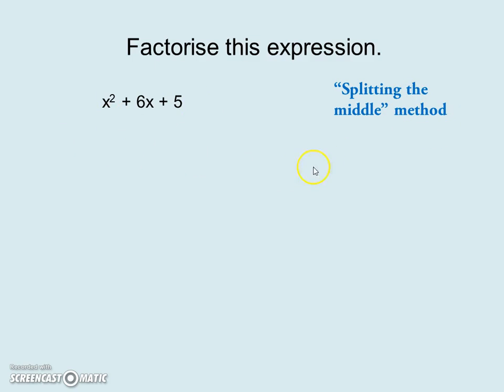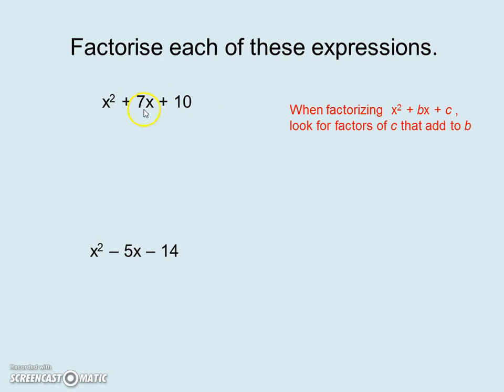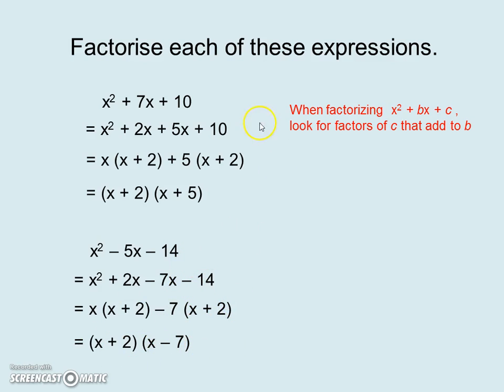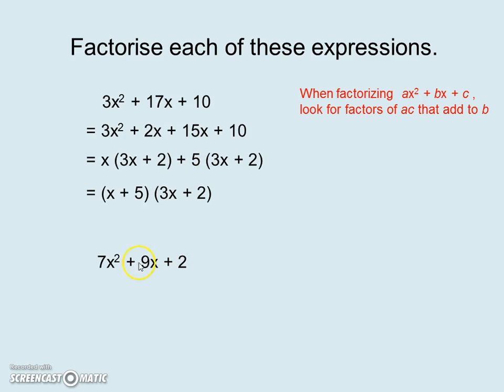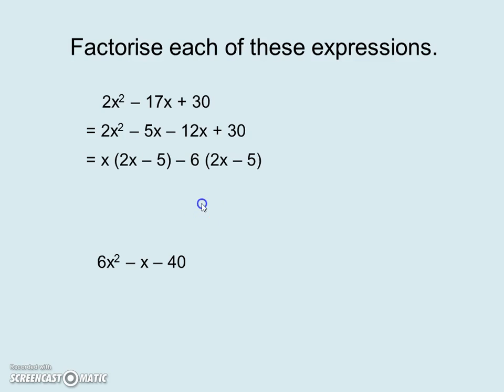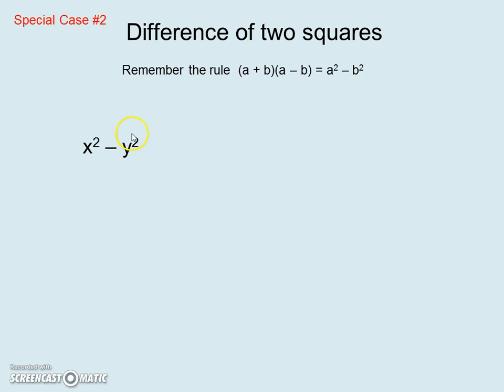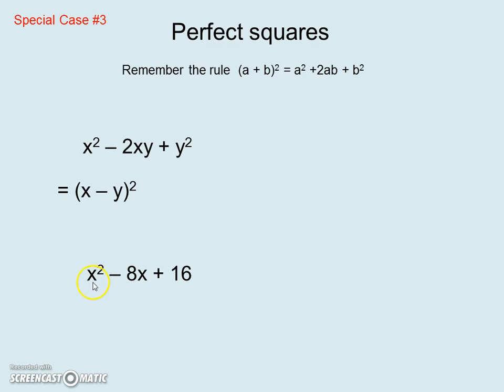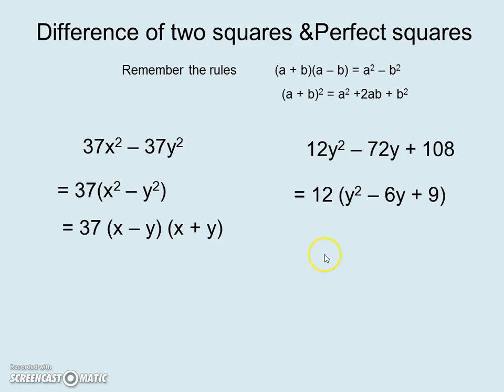Factorising quadratic equations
This video focuses on the "splitting the middle" method for factorising quadratics.